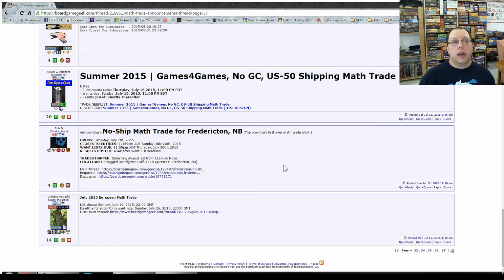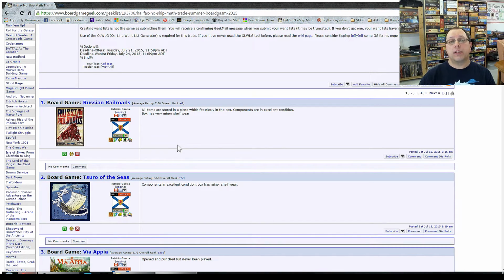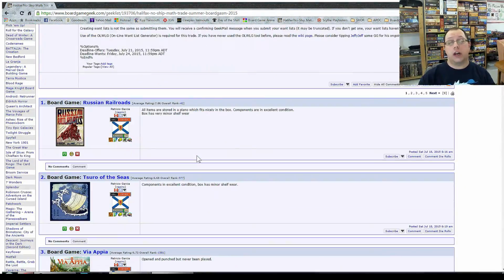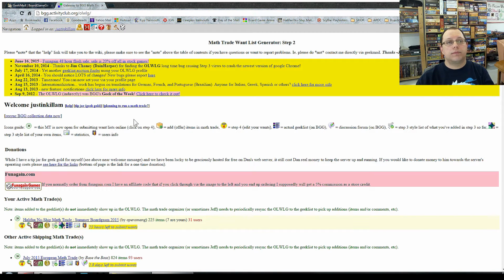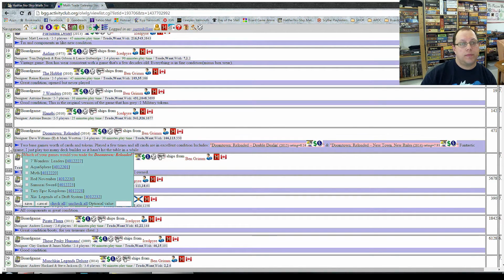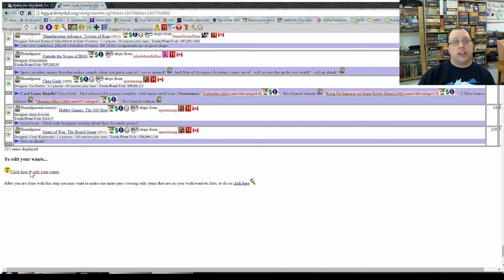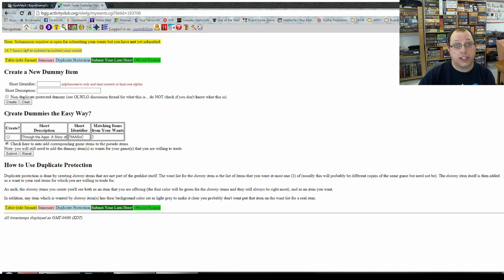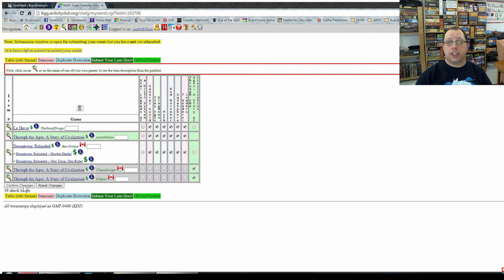SHoR Gets Random [E4]: More Math Trades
Sweethearts or Rivals Gets Random [Episode 4]
Topic Du Jour - More Math Trades